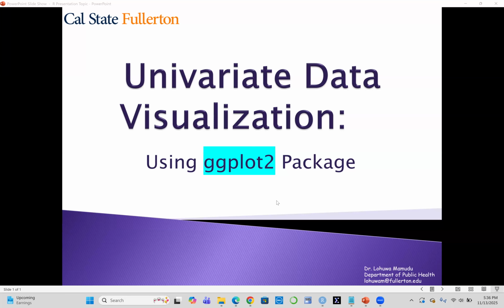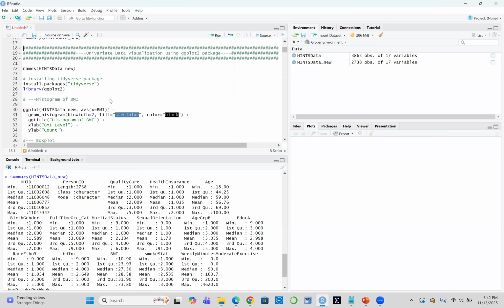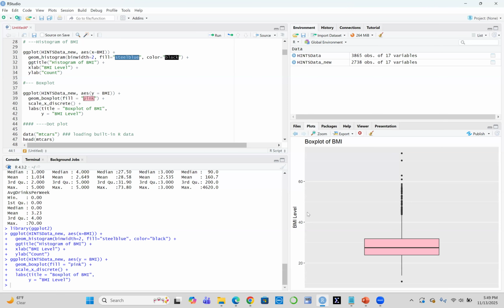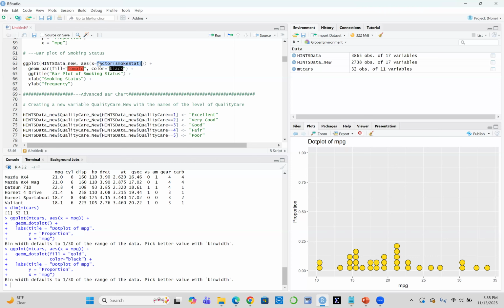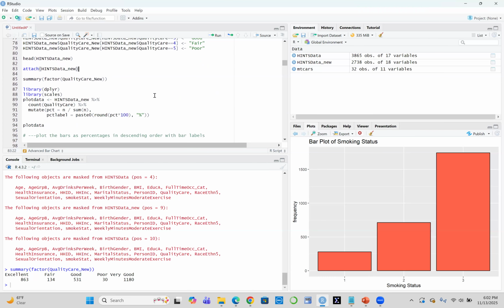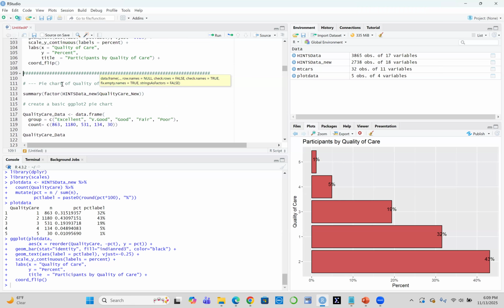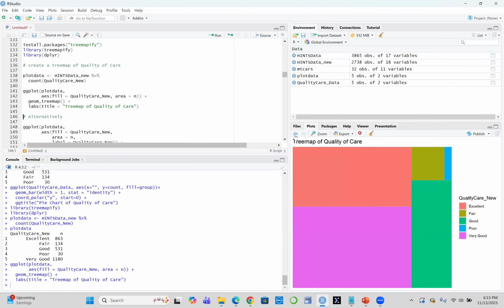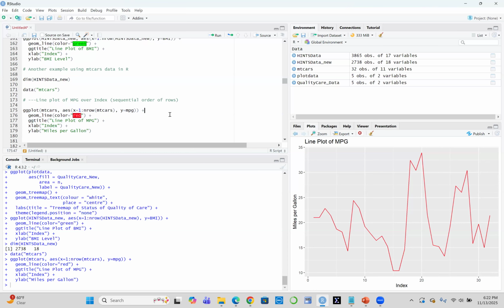Univariate Data Visualization using ggplot2 package in R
The following plots are discussed:
# ---Histogram of BMI
#--- Boxplot
# ---Dot plot
# ---Bar plot
# --- Pie chart
# ---Tree map
# ---Line plot